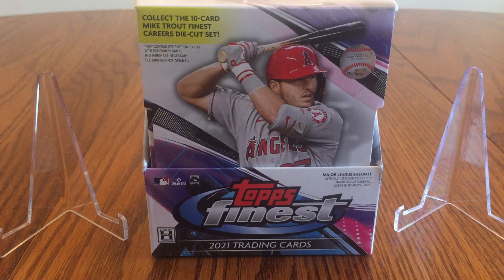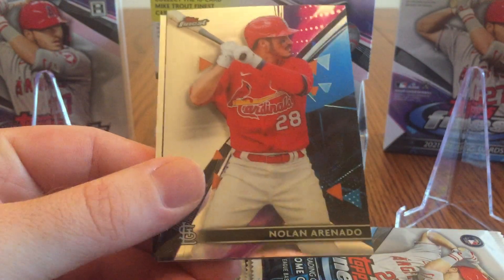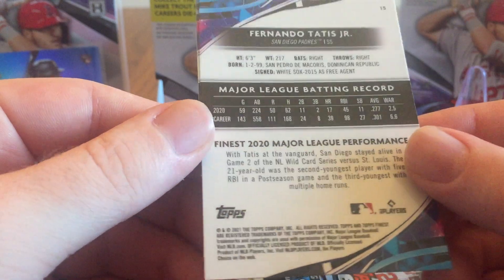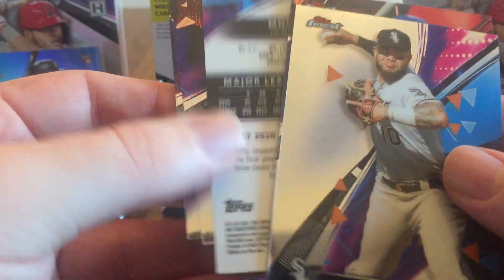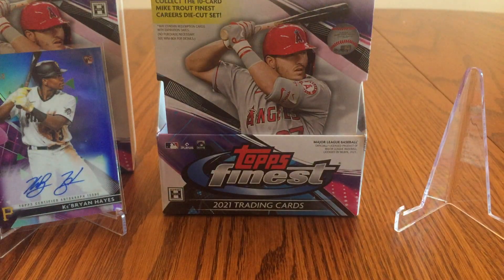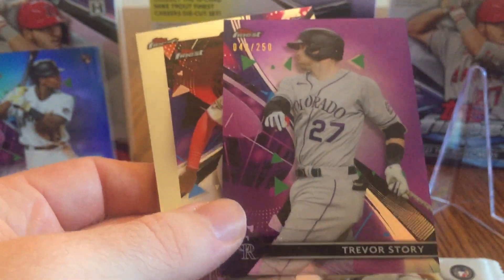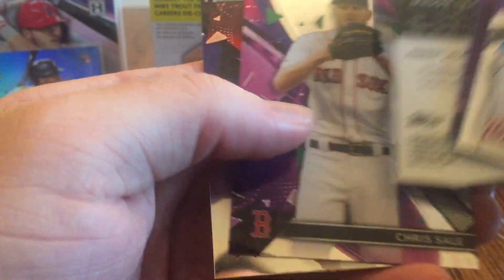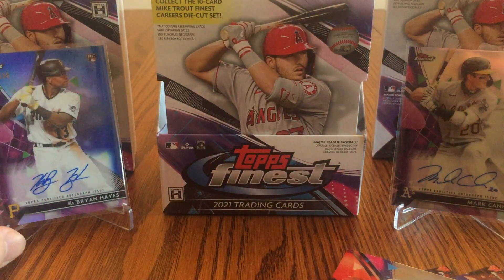2021 Topps Finest Baseball Hobby Box *Big Rookie Auto!*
I opened one hobby box of the new Topps Finest Baseball and hit some sweet cards. Check out the video to see which top rookie I got a color auto of plus other cool parallels!